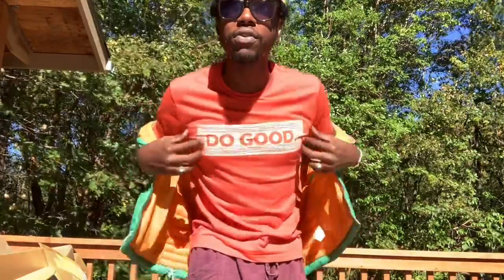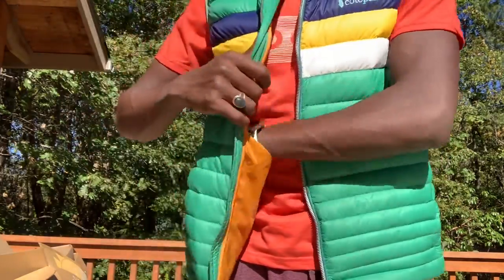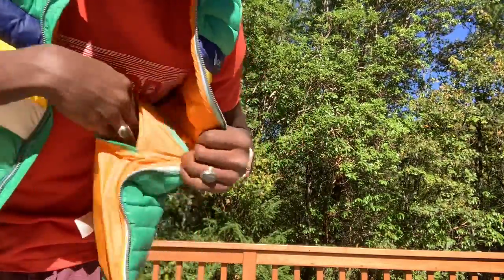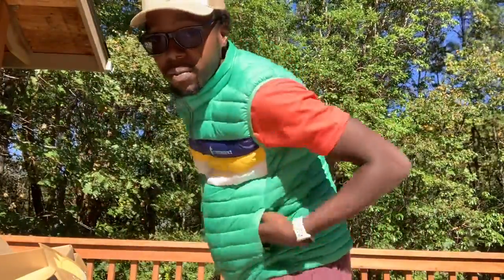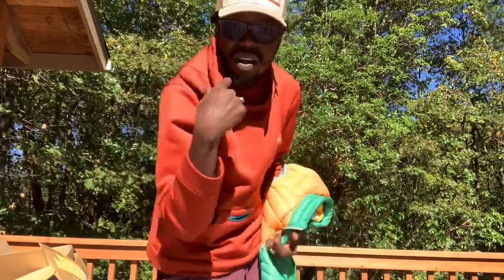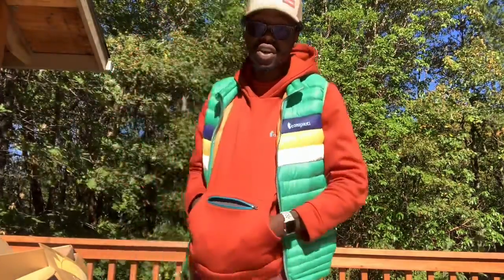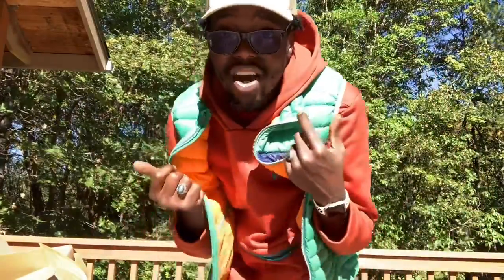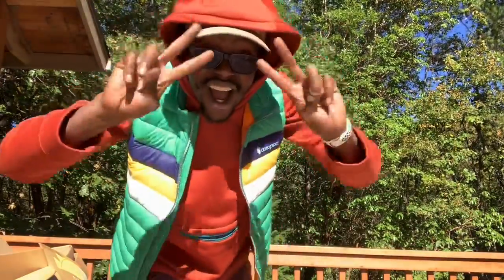Cotopaxi Fuego Vest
Review for the Cotopaxi fuego vest.